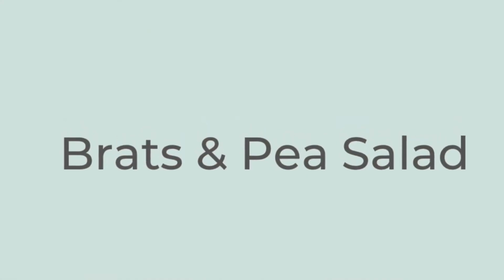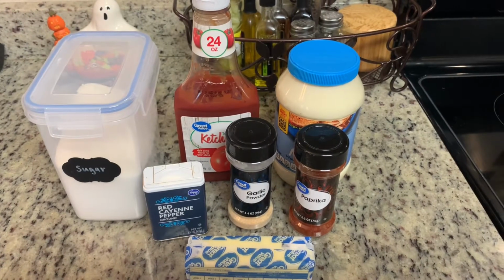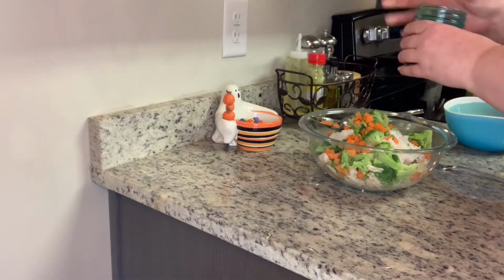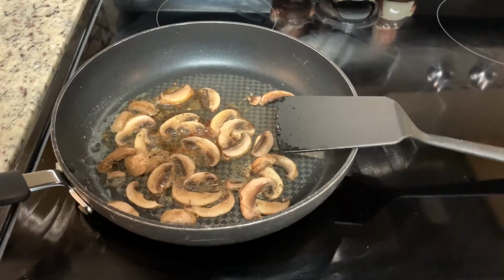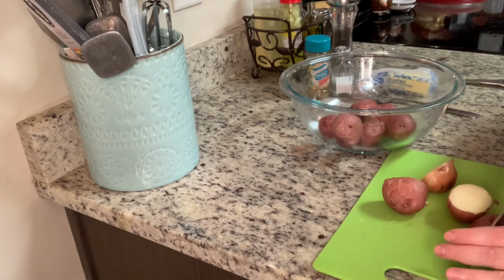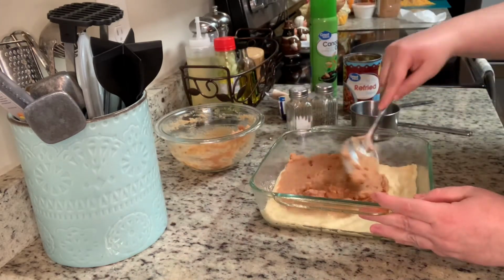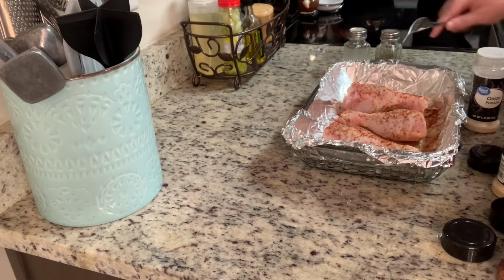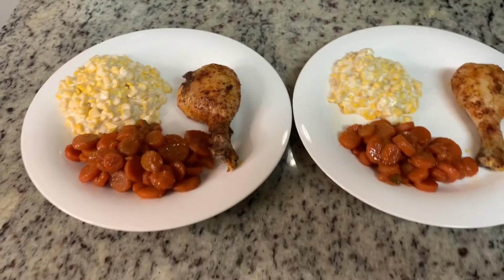WHAT’S FOR DINNER? | EASY & BUDGET FRIENDLY WEEKNIGHT MEALS | COOKING FOR TWO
In today's What's For Dinner video, I'll be sharing some of our weeknight meals that I know your family will love. These meals are easy and budget friendly. I hope this gives you some dinner inspiration. Enjoy!

In today’s video:

0:00 Intro
0:32 Brats & Pea Salad
2:49 Teriyaki Chicken Casserole
6:20 Halloween
6:53 Alice Springs Chicken
11:05 Burrito Casserole
13:34 Drumsticks

Brats & Pea Salad
Pea Salad
Ingredients:
8 hardboiled eggs, sliced
8 slices of bacon, cooked & crumbled
2 heads of romaine lettuce, washed and chopped
3 cups of shredded cheddar cheese
1-16 oz bag of frozen peas, thawed
1/8 cup of milk
3 TBSP sugar
1 cup of mayo
Directions:
Layer romaine in bottom of serving dish. Layer eggs, then peas. In a separate small bowl, combine mayo, sugar, and milk until smooth. Pour dressing over salad. Sprinkle with cheese, then bacon. Cover and chill for 2 hours. Serve.

Yum-Yum Sauce
Ingredients
1 ¼ cups of mayonnaise
 ½ tsp garlic powder
1 TBSP melted butter
¼ tsp cayenne pepper (to taste)
1 ½ tsp sugar
¼ tsp paprika
1 tsp ketchup
2-3 TBSP water
Directions
Combine all ingredients. Chill overnight and serve.

Burgers & loaded potato wedges

Burrito Casserole
Ingredients:
1 can of refrigerated crescent roll dough
1 can of refried beans
1-8oz bag of shredded cheese
1 lb ground beef
Toppings of your choice (sour cream, diced tomatoes, lettuce, etc.)
Directions:
Preheat oven to 375. In a medium saucepan over medium heat, brown ground beef. Drain if needed. Add taco seasoning and cook for about 5 minutes. In a greased 9x13 casserole dish, add crescent rolls, pinching together seams, until dough forms a single layer. Spread refried beans over dough (I mix the refried beans with a little water first in a separate bowl just to make the spreading easier.) Add taco meat, then sprinkle with cheese. Bake for 20 minutes, or until the dough is cooked through. Serve with toppings of your choice.

Chicken Drumsticks, Glazed Carrots, Cream Cheese Corn
Cream Cheese Corn
Ingredients:
¼ cup of milk
4 oz of cream cheese
2-12 oz cans of corn, drained
1TBSP of butter
Salt & pepper to taste
Directions:
Add all ingredients to medium saucepan except corn. Cook on medium-low heat, stirring frequently until cheese is melted. Add corn and heat through.